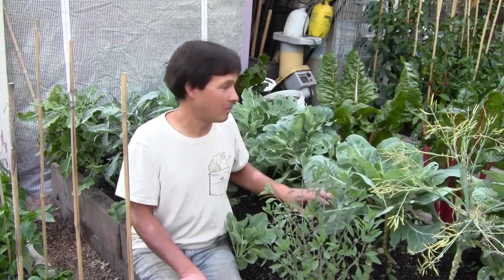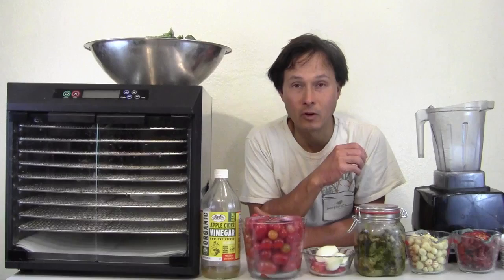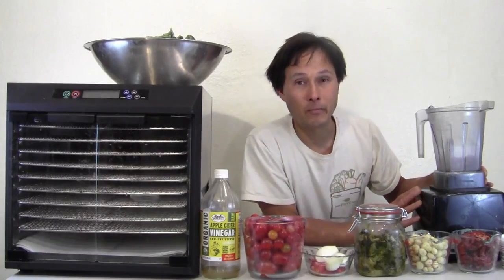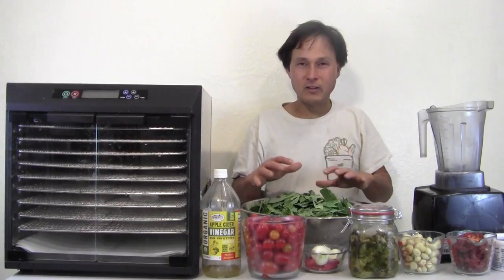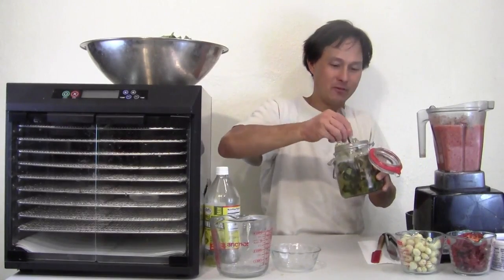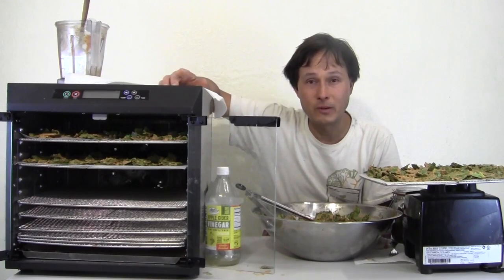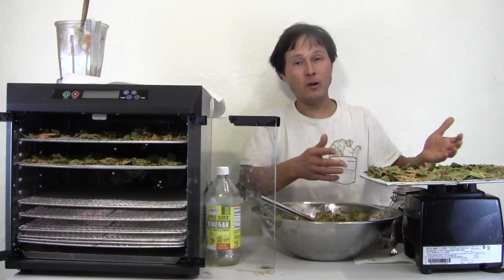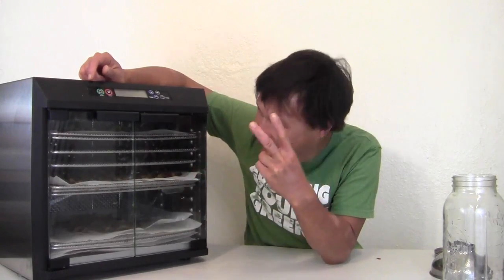How to Make Healthy Kale Chips Fast and Easy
shares with you how you can make the healthiest kale chips (or any other leafy green vegetable chips) fast and easy.

In this episode, John explains what he will be doing with some of his winter-grown leafy green vegetables so he can get the nutrition out of the greens in his garden into him.

You will learn how you can easily make the most healthy kale chips using whole food ingredients in a food dehydrator.

You will discover all the ingredients that John uses to make his kale chips as well learn everything you wanted to ever know about making kale chips (or other leafy green vegetable chips at home).

John will share his tips on how to shorten the dehydration time when dehydrating your kale chips.

Finally, John will share with you the finished product, and how he eats them and how he stores them for the maximum amount of time.

After watching this episode, you will learn everything you need to know about making kale (or other leafy green vegetable chips).  This is the most comprehensive video done on this subject at this time.